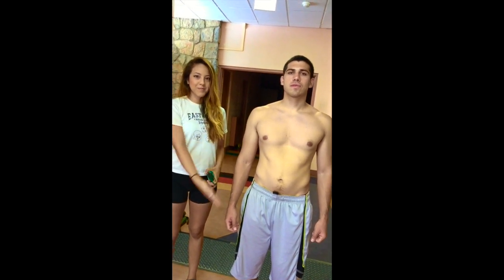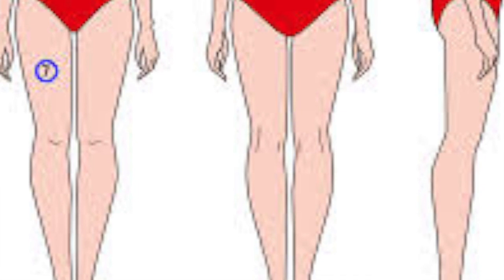Skin fold testing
This video is about Skin fold testing